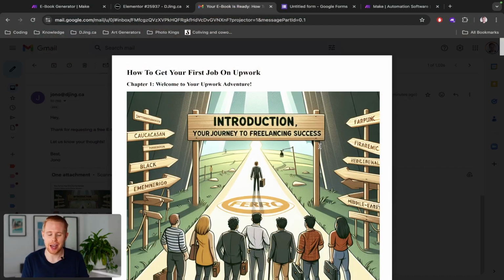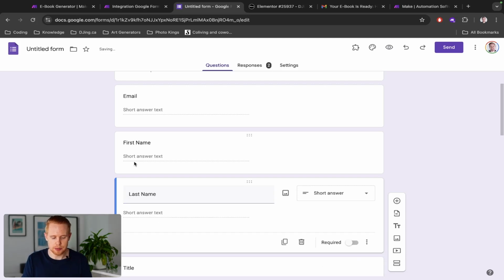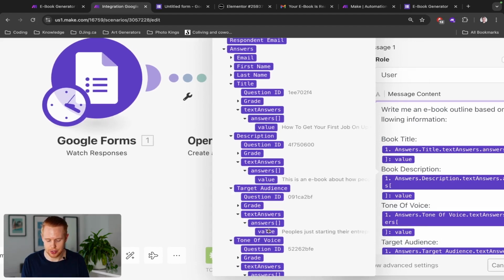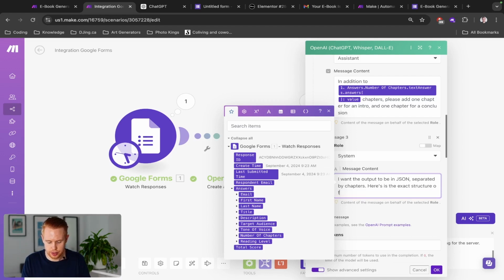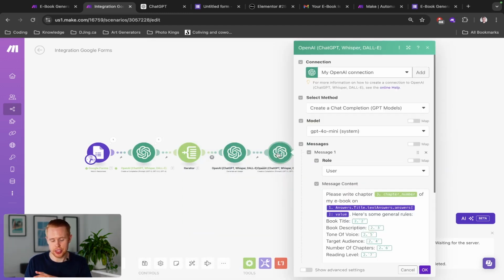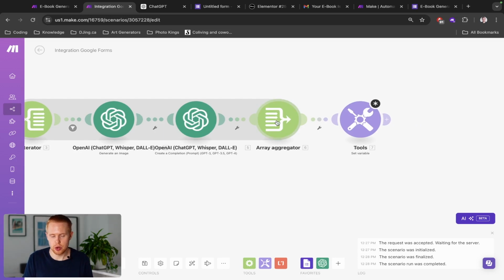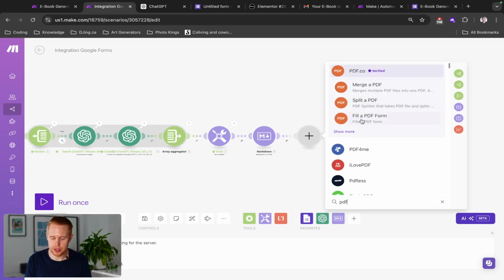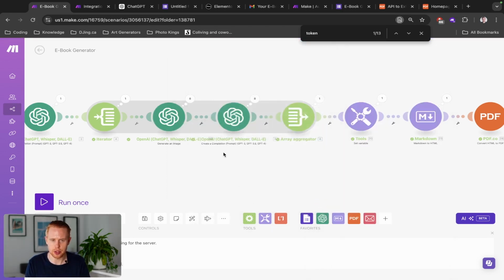How I Create A Full E-Book Using AI In 1 Click (100% Automatic)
🌍 COMMUNITY

📚 SUMMARY
In this video we walk through how you can create an e-book automatically using AI. This could be used as a lead magnet for a quote submission, or a newsletter sign up. Alternatively, you could use this as a rough draft to create and sell e-books online

⌛ TIMESTAMPS
0:00 Intro
0:11 E-Book Overview
3:09 Building the Make.com automation
4:29 Make.com scenario trigger
5:26 Google Forms watch for submission
6:05 Create Google form
9:16 ChatGPT e-book outline
20:32 Iterator (Create Chapters)
21:39 Generate AI image with Dalle 3
23:20 Create AI chapter for e-book
29:04 Array aggregator in Make.com
31:05 Bundle all chapters together
36:33 Convert all text to HTML
38:05 Convert e-book to PDF
40:00 Email e-book to user
42:23 Automation test & review
44:18 Conclusion